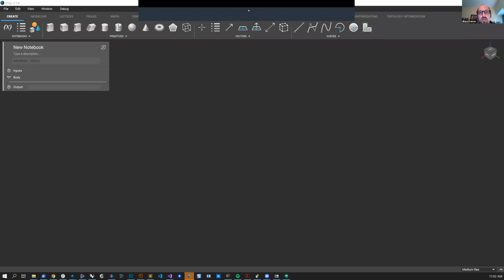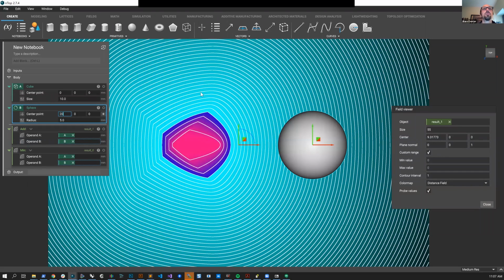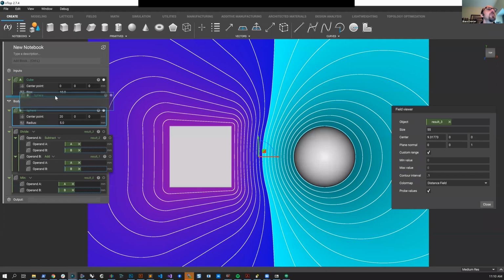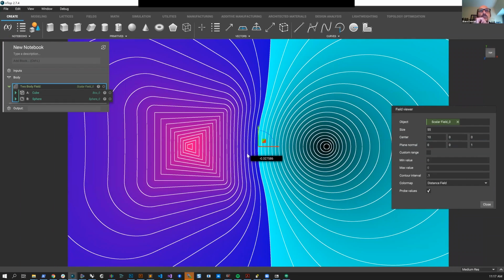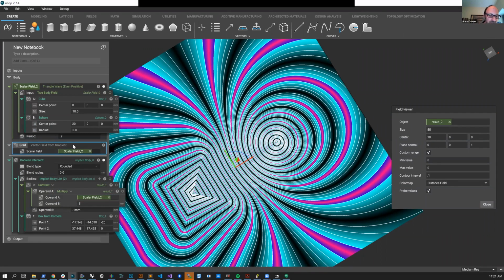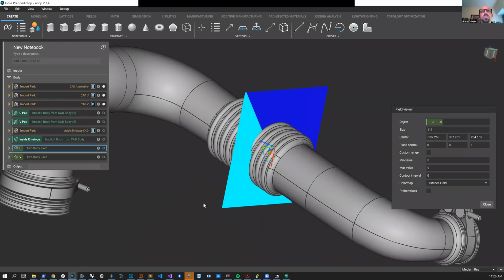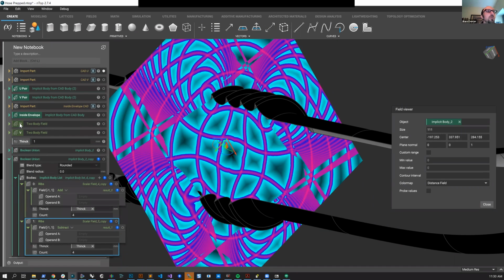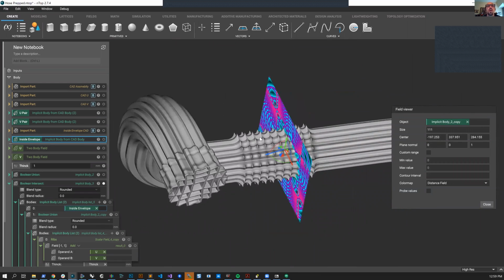nTop Live: Workflow and Modeling Techniques in nTop Platform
Watch nTopology's CTO, Blake Courter show how to use nTop’s block system to:
- Make your own modeling features.
- Design new capabilities on simple geometry and apply it on designs from CAD.
- Generalize traditional modeling concepts to be driven with fields.